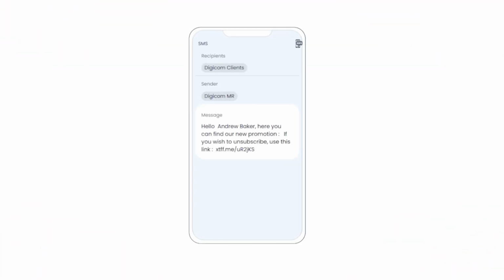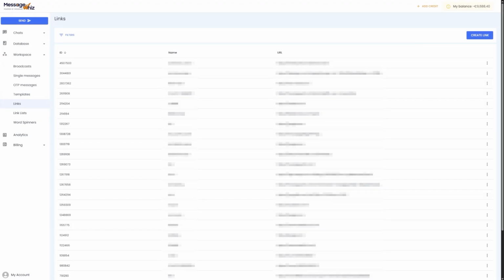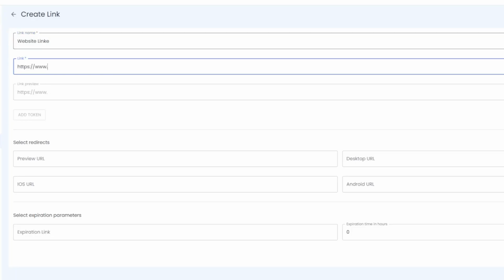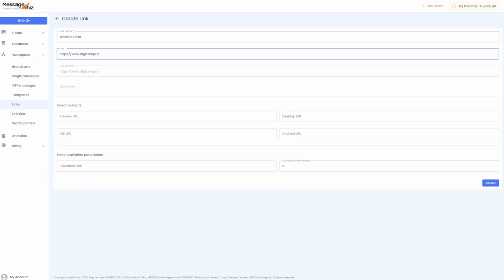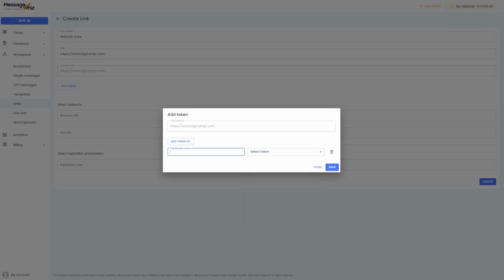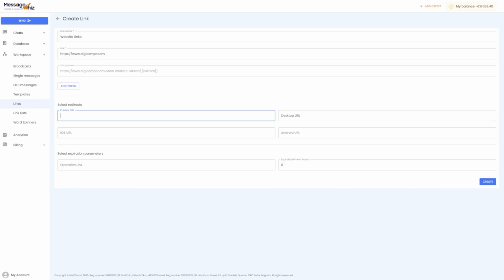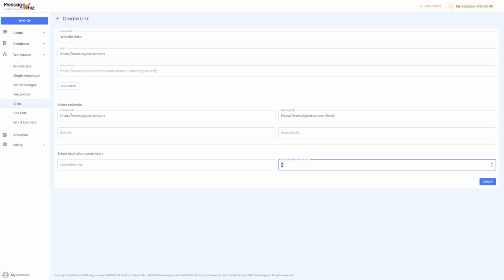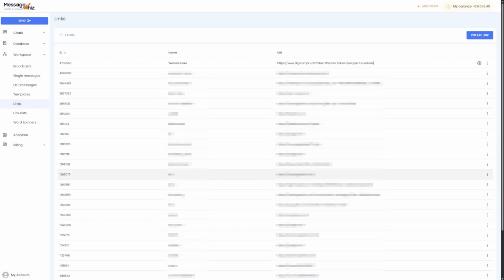How to Create and Customize Links in MessageWhiz Workspace | MessageWhiz Tutorial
Learn how to create, customize, and manage links in the MessageWhiz Workspace for better campaign performance.
In this quick tutorial, we’ll walk you through:
✅ Creating reusable links for broadcasts and single messages
✅ Adding tokens for personalized user experiences
✅ Setting up dynamic links for device-specific landing pages
✅ Adding expiration dates for time-limited offers
✅ Managing all your links directly in Workspace

Whether you’re running promotions or directing customers to landing pages, this guide will help you create smarter, more effective links.